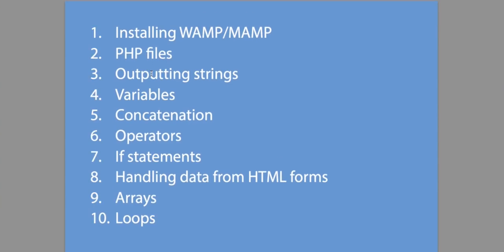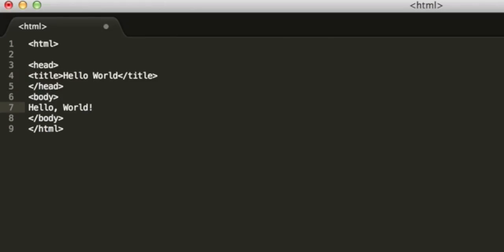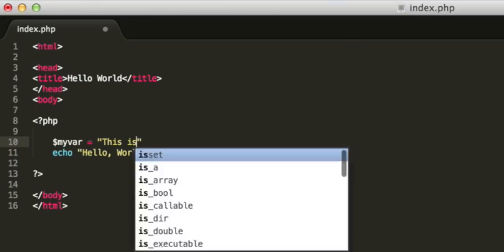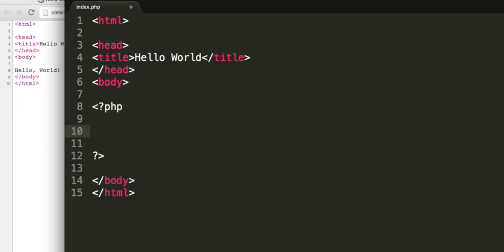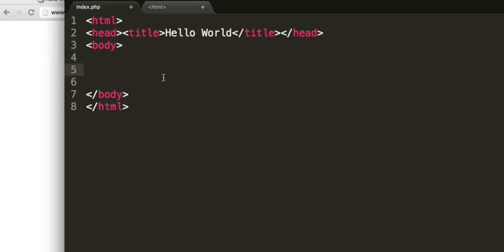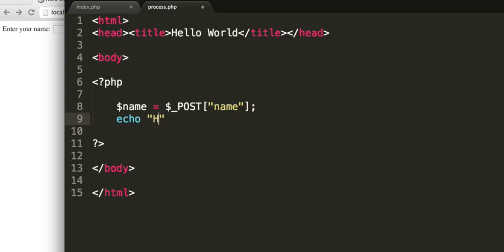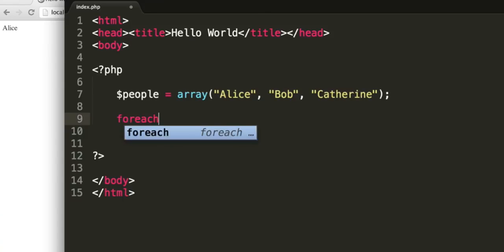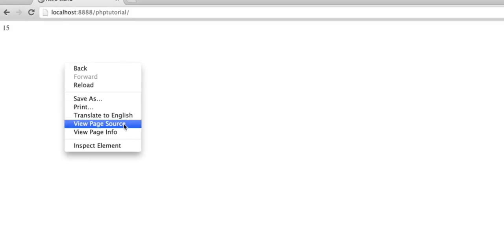15 Minutes- Learn PHP in 15 minutes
PHP is a widely-used, free, and efficient alternative to competitors such as Microsoft's ASP.

PHP 5 vs. PHP 7
PHP 7 is the newest version of PHP.

PHP 7 is much faster than the previous popular stable release!

PHP 7 has improved Error Handling, supports stricter Type Declarations and supports new operators, methods and properties.